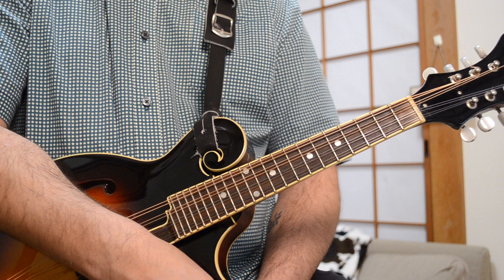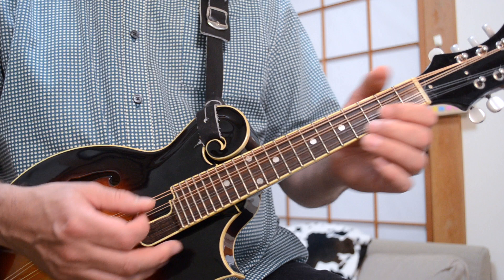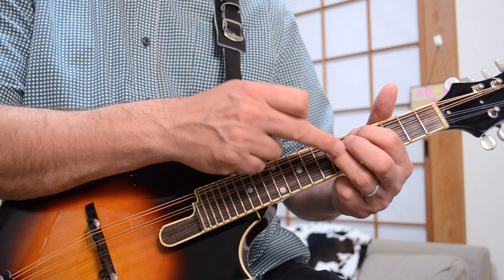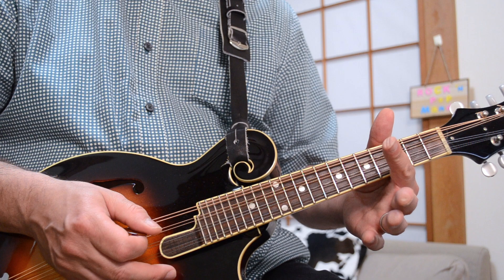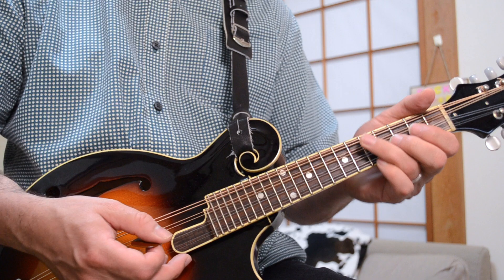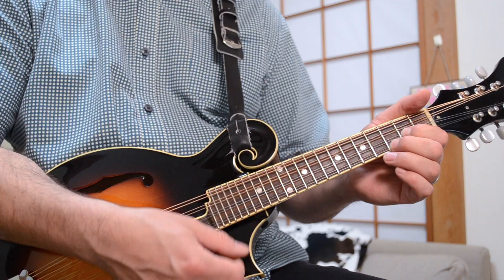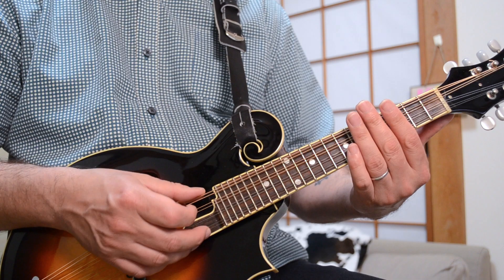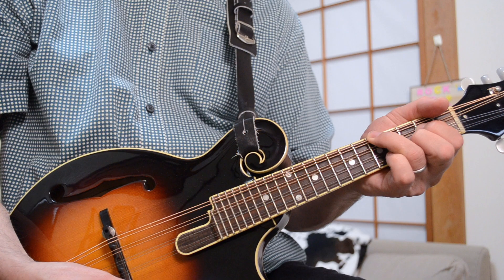My Old Friend the Blues (Steve Earle) Mandolin Lesson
Here's another cross-over classic from Steve Earle. Love playing this one on the mando and I'm sure you will too. If you haven't heard the original, check it out. Chords below.

Robert Fedyna
Carl Ise
Diane Premo
Sue Campbell
Mark Woodland
Sally D
John Clarke
Paul Green
Alan Michael Owen
Eric Christianson
Louise Sorensen
Shannon M.
Cullen Snell
TC Freeman
James H. Scarborough
Doug Bissell
Kristin Shnelten
David Leligdon
Rick Steele
Aaron Brinkley
Jeffrey Cassady
Charles Anderson
Joe Hughes
Douglas

If you'd like to support our efforts to bring you great classic rock 'n pop mandolin lessons - and get EXCLUSIVE videos and content - please join this group of supporters on Patreon

Mandolin – The Loar LM-520 VS
Acoustic Pick up – Fishman M-100

My Old Friend the Blues
(Steve Earle)
As performed by Steve Earle
From the album Guitar Town (1986)

                              G
Just when every ray of hope was gone
                                               C                           G
I should have known  that you would come along
                             D7
I can't believe  I ever doubted you
C           D7             G

                           G
Another lonely night in this town
                                       C                           G
If sleep don't take me first you'll come around
                       D7
I know I can always count on you
C           D7             G

G                             C
Lovers leave and  friends will  let you down
                               G
But your the only sure thing that I found
                               D7
No matter what I do I'll never lose
C           D7            G